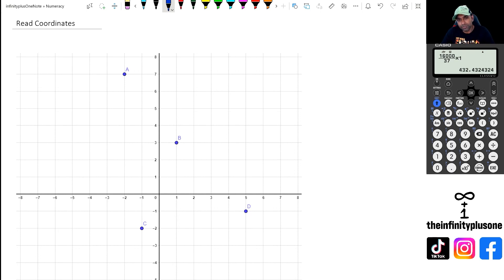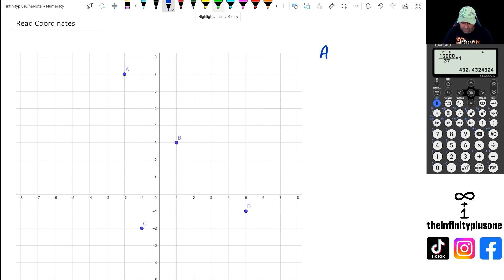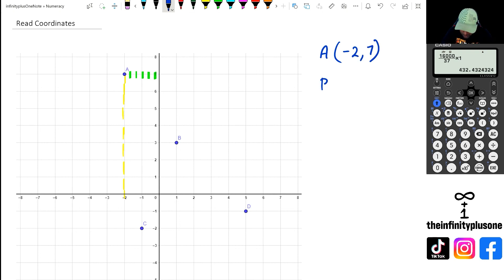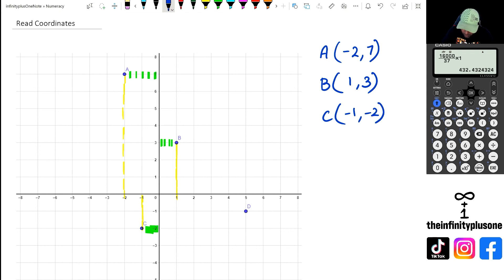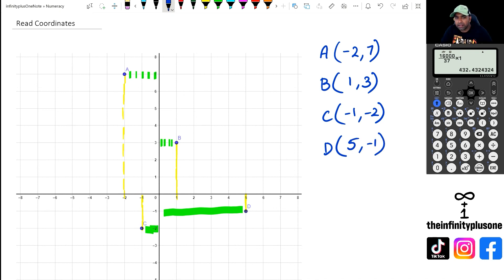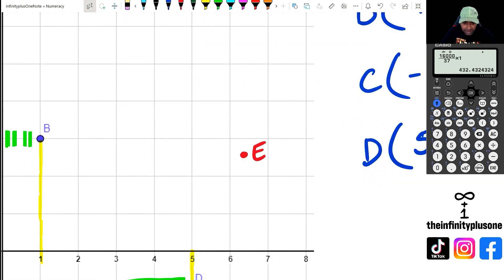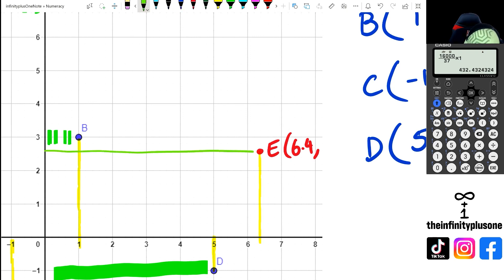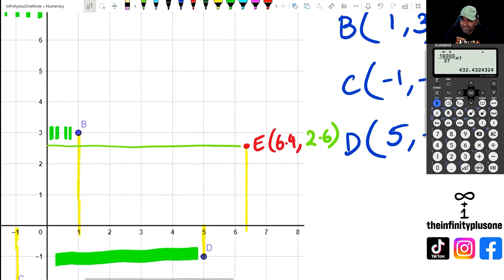How to Find Coordinates of Points in a Cartesian Plane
Cartesian plane coordinates tutorial
Finding coordinates on a graph
How to locate points on a Cartesian plane
Graphing coordinates on a Cartesian plane
Cartesian coordinate system explained
Determining coordinates of a point on a graph
Understanding Cartesian coordinates
Plotting points on a Cartesian plane
Cartesian coordinate grid explained
Finding coordinates of a point on a graph